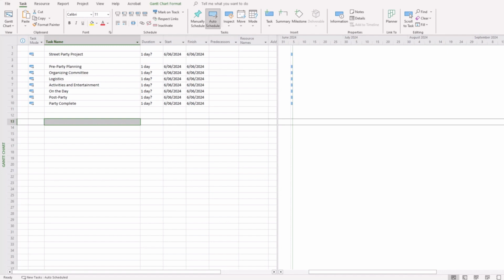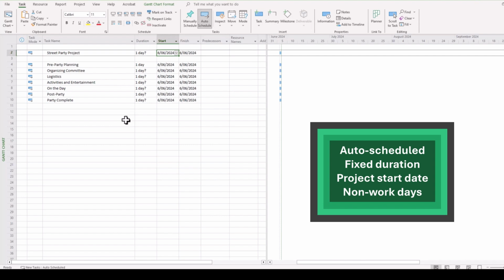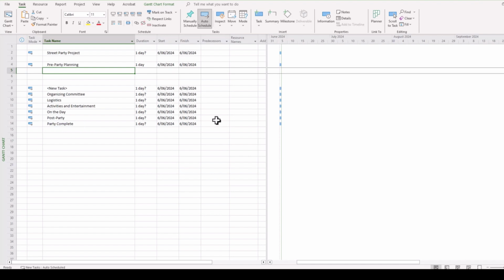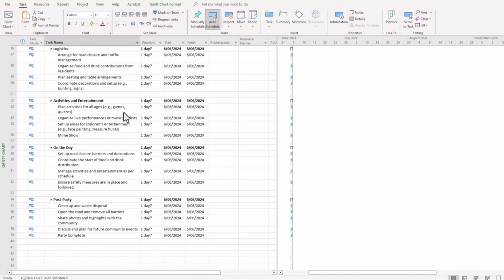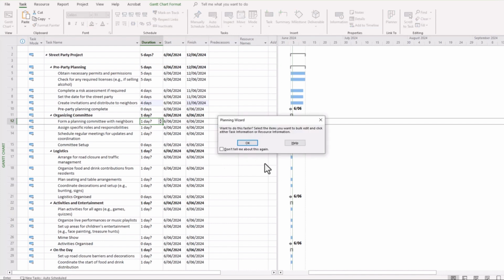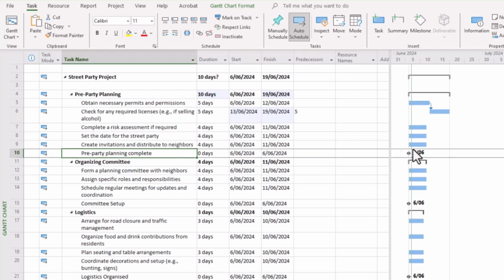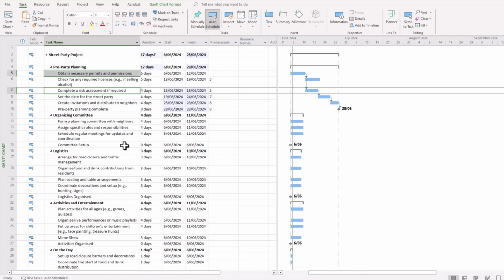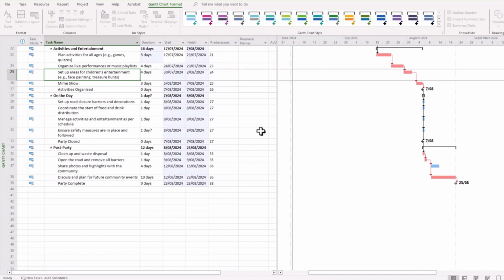#02 MS Project - Getting the schedule started!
Welcome to our MS Project tutorial with @PerformancewithProject  In this video, we’ll guide you through the essential steps to start a project schedule in Microsoft Project. You’ll learn how to:

 - Set up a new project schedule from scratch
 - Ensure your schedule is neatly organized for better management
 - Link tasks effectively to maintain a logical flow
 - Set up the critical path to identify key tasks
 - Avoid common pitfalls and mistakes

Whether you’re a beginner or looking to refine your project management skills, this tutorial has got you covered.